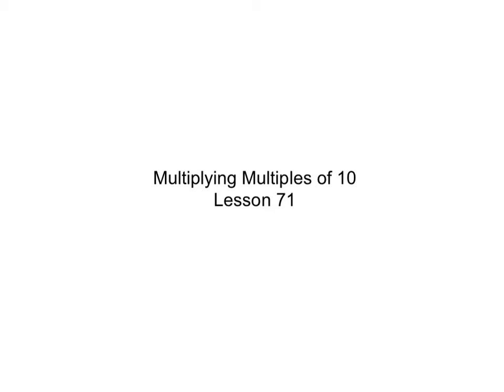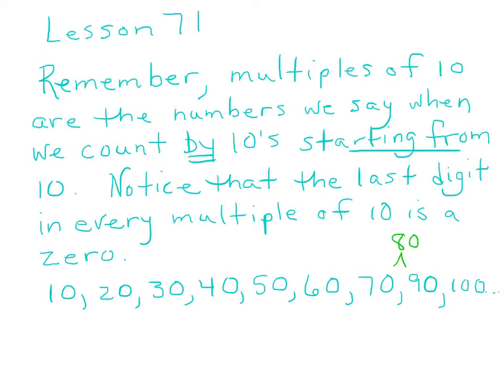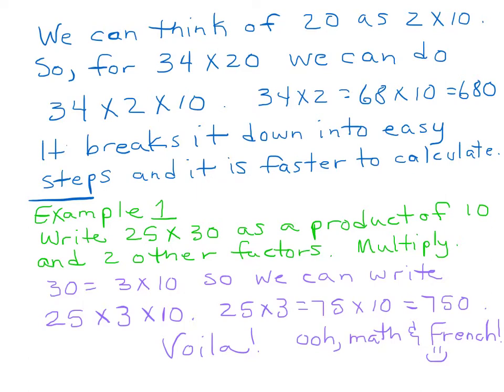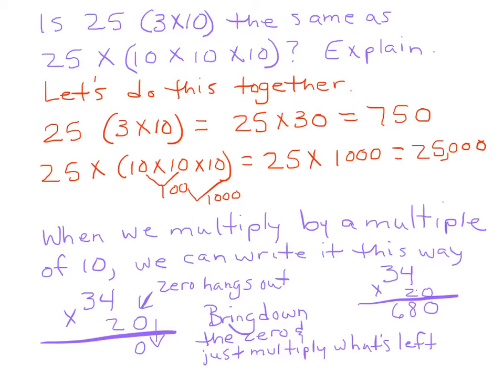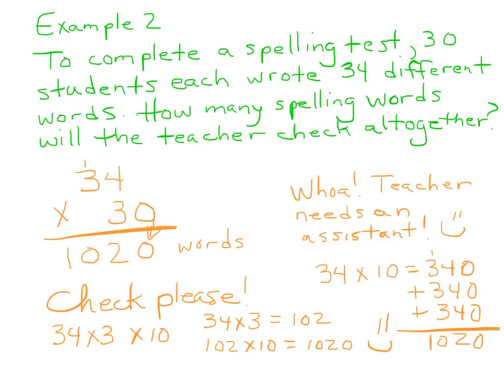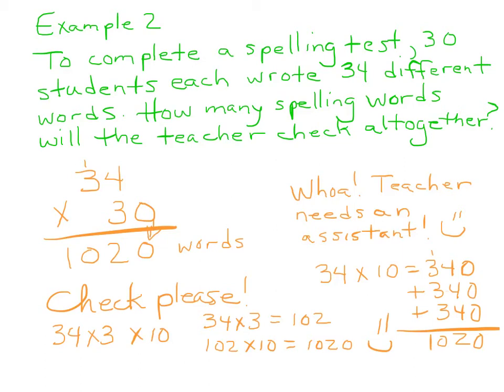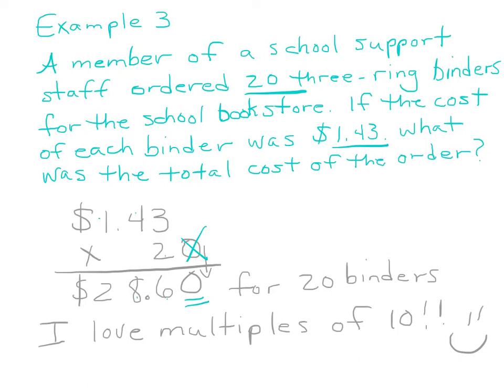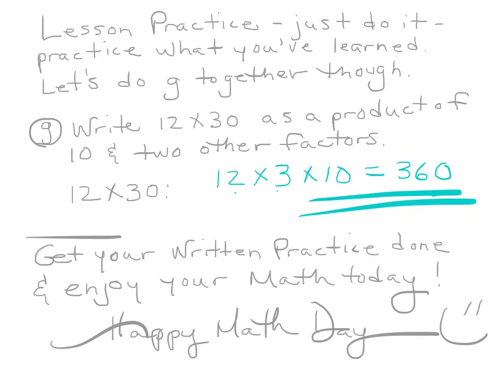Multiplying by Multiples of 10